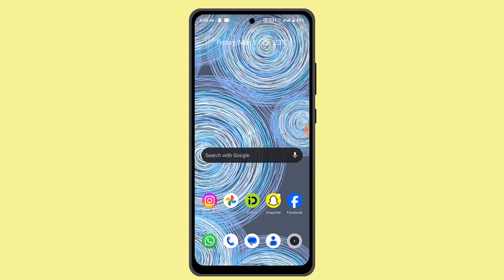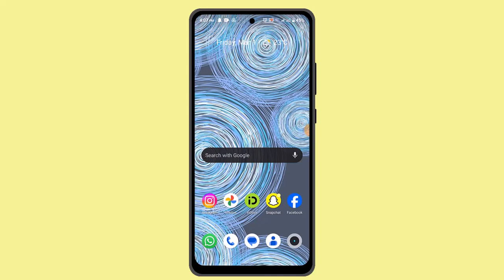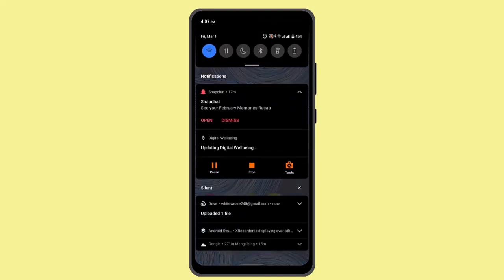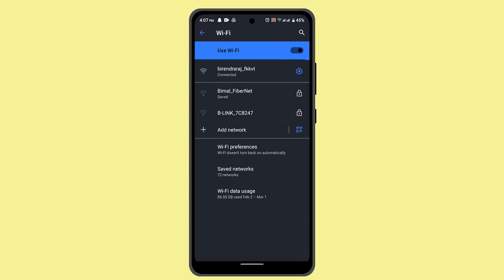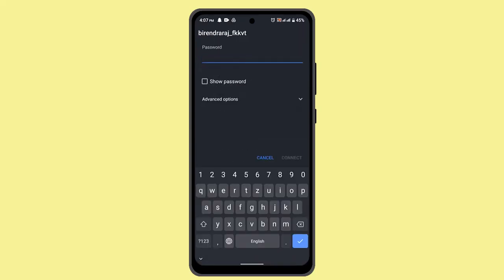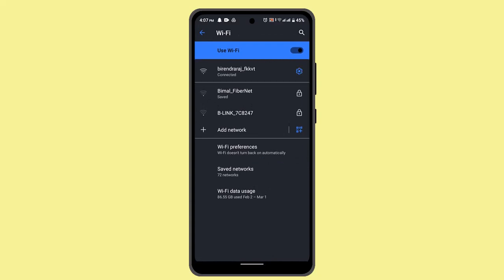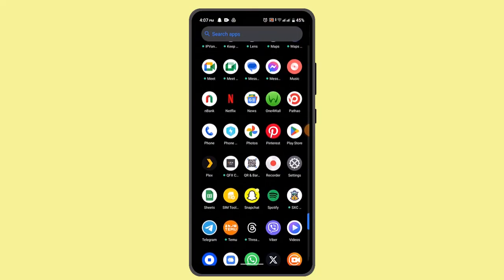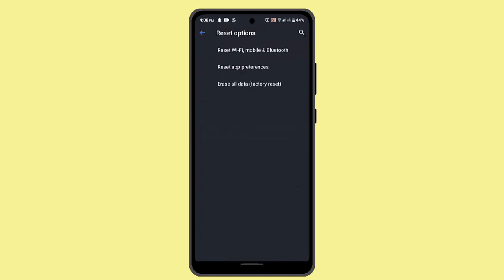How To Fix Wifi Keeps Disconnecting Issue On Android !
This Video Is based on How you can Fix Wifi Keeps Disconnecting Issue On Android

Chapters / Timestamps
0:00 Introd
0:17 Fix Wifi Disconnecting Issue On Android
1:30 Outro